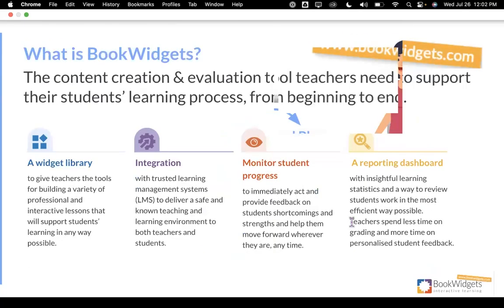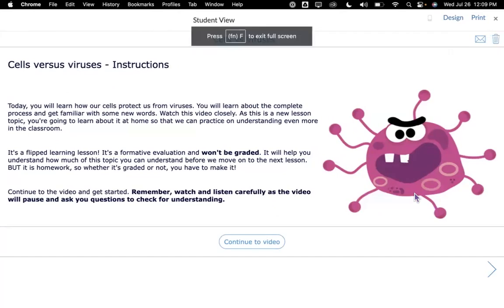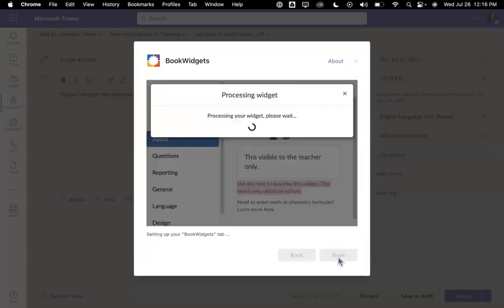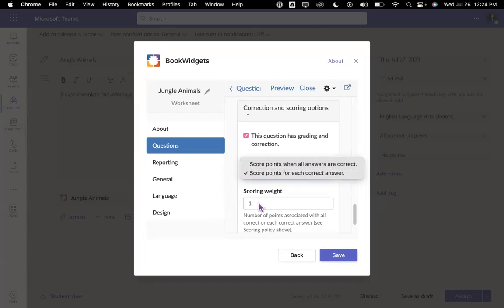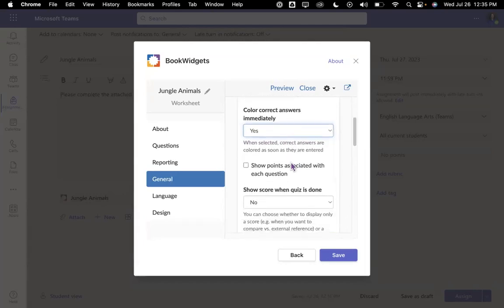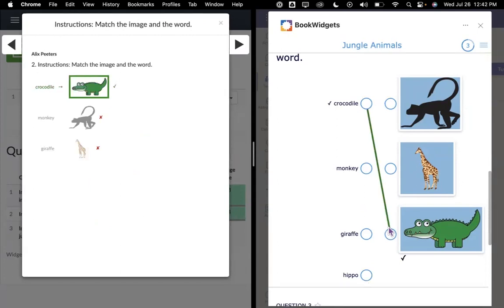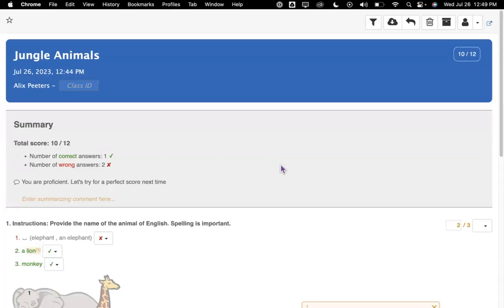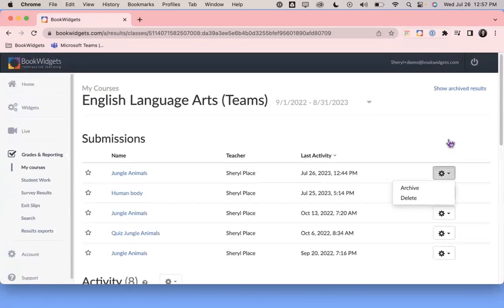Getting Started with Microsoft Teams and BookWidgets - Beginners Webinar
This is a BookWidgets + MS Teams webinar for beginners. The intended audience is educators currently using Microsoft Teams who have little or no experience with BookWidgets in MS Teams.

00:22 What is BookWidgets?
02:23 Sample BookWidgets activities
08:30 How to access BookWidgets in Microsoft Teams
12:33 How to create an activity with BookWidgets’ worksheet widget
15:02 How to add questions
32:22 How to assign the widget to students in MS Teams
33:49 Split screen, teacher and student view of Live mode
39:23 Provide feedback to students via Teacher view in Microsoft Teams
47:48 Explore My Groups in BookWidgets